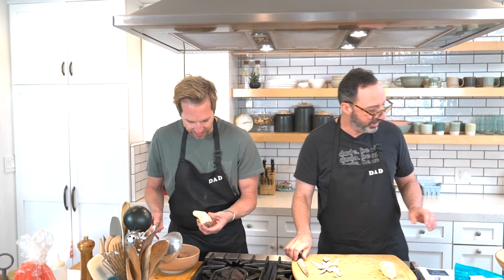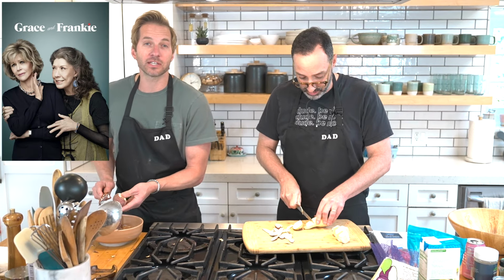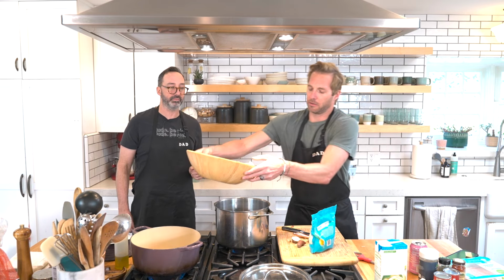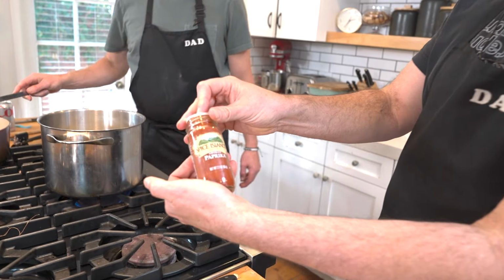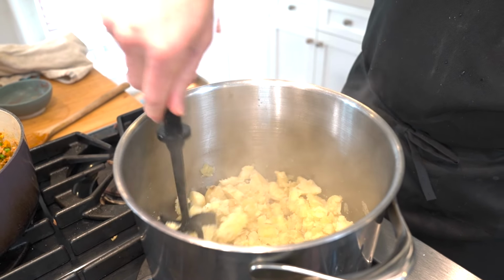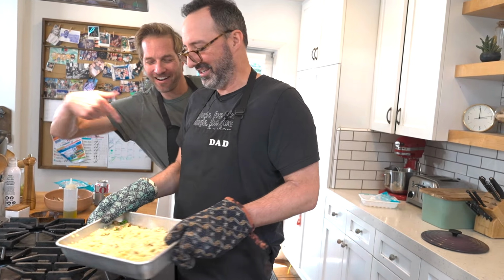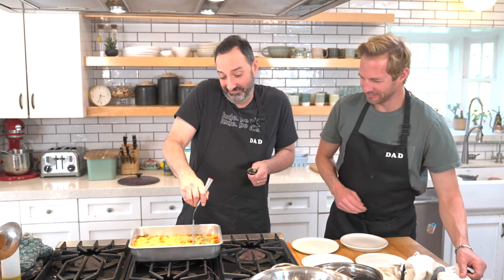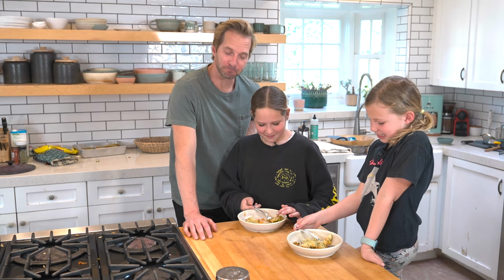Sweet Potato Shepherd's Pie with Tony Hale!!!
This week, actor, comedian and Emmy-winner TONY HALE joins Ryan in the kitchen to make Japanese Sweet Potato Shepherd's Pie- a recipe Tony's TOTALLY made before! Tony is delightfully overwhelmed and Ryan can't stop burping, but they manage to make a daddinner that the girls approve! Please enjoy one of our giggliest and sweetest episodes yet!

RECIPE: Japanese Sweet Potato Shepherd's Pie

Ingredients:
The Topping:
1.5 lbs Japanese Sweet Potatoes, peeled and cubed
1/2 tsp Italian Seasoning Blend
Sea salt and pepper, to taste
The Filling:
1 Tbsp Olive Oil
1 Medium Yellow Onion, diced
1 1/2 lbs Lean Turkey Meat
2 Tbsp Tomato Paste
3-4 Garlic cloves, minced
1/2 tsp dried Oregano
1 Tbsp Smoked Paprika
1 Cup chicken or beef broth
1 Cp Frozen Peas (can also use veggies like corn or carrots, too.)

Directions:
Place the sweet potatoes in a large saucepan with just enough water to cover. Bring to a boil and cook until the potatoes are tender, about 10 minutes.
Drain and mash the potatoes and season with salt, pepper and Italian seasoning blend.
Heat oil in a large nonstick pan over medium-high heat. Sauce the onions for 3 minutes, then stir in the garlic and cook for a minute or so. Add in the tomato paste, oregano, paprika, salt and pepper, and broth. Simmer for a few minutes until the liquid is reduced, then stir in the peas.
Spread the meat mixture into a 2 quart baking dish. Add mashed potatoes on the top and spread it evenly all the way to the sides. Tony's trick is to use a butter knife and wet it with water first to help spread the potatoes.
Bake until the potatoes are just starting to brown, about 25-30 minutes.
Let rest to cool, then serve and enjoy!

And then go rewatch both Arrested Development and Party Down.